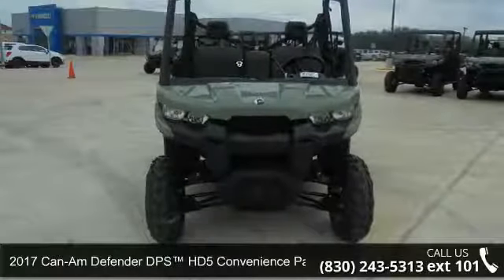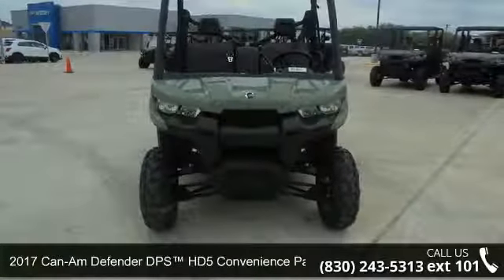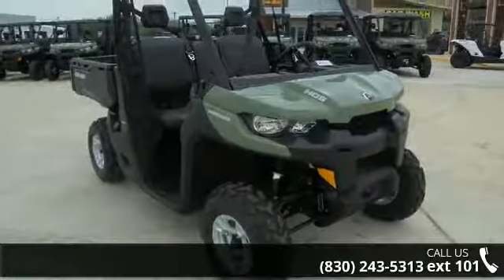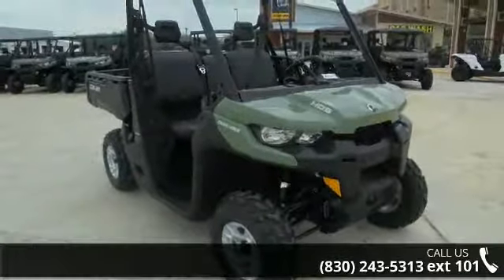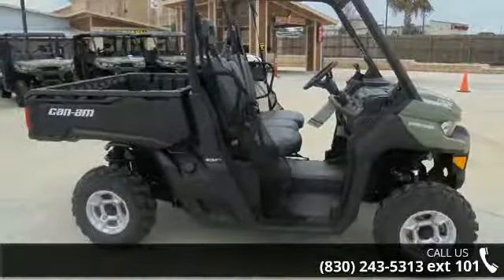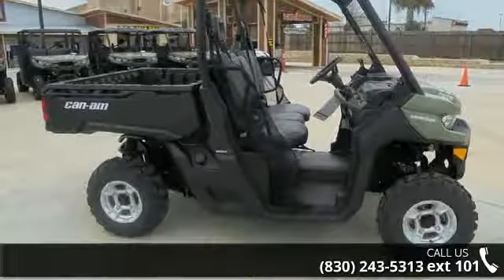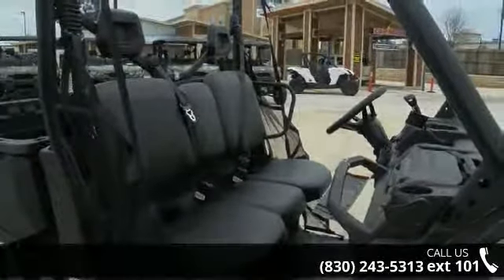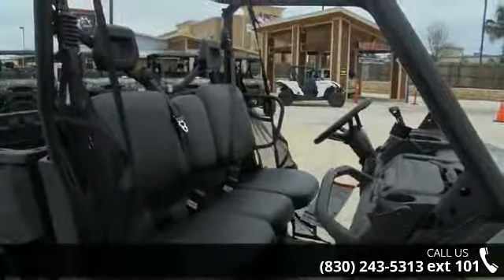2017 Can-Am® Defender DPS™ HD5 Convenience Package - ...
MSRP-$11,399 REBATE-$600 DEALER INCENTIVE-$300 SALES PRICE-$10,499 TTL SEE DEALER FOR DETAILS, OFFER ENDS 10/31/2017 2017 Can-Am&#174; Defender DPS&#8482; HD5 Convenience PackageCOMFORT AND CONTROLTake control with the Defender DPS that features comfortable Dynamic Power Steering (DPS), lightweight wheels and tires, adaptable storage, Visco Lok and more to make your job easier.Features may include:HEAVY-DUTY ROTAX ENGINESThe Defender offers three very capable true-work powerplant options. The 72-hp Rotax HD10 V-Twin is specifically tuned for serious work but also offers 61 lb-ft torque and peak torque at lower RPM for optimal delivery for recreational use. The work-focused Rotax HD8 V-Twin delivers 50 hp and 50 lb-ft torque for tough tasks. To simply get the job done, meet your new yardstick; the new Defender HD5 single cylinder Rotax engine delivering 38-hp.